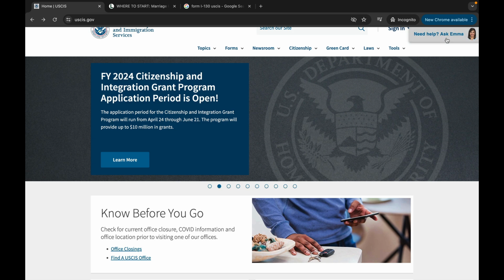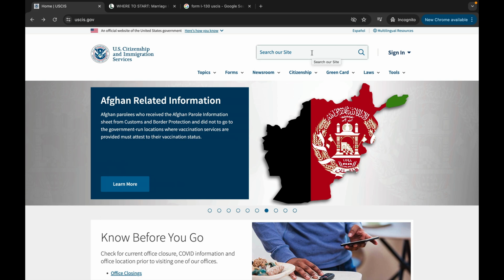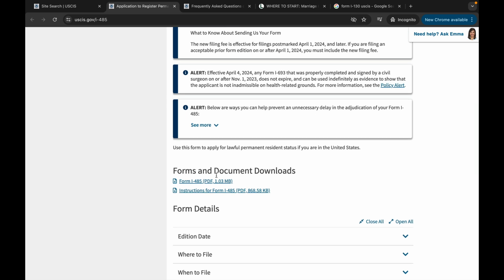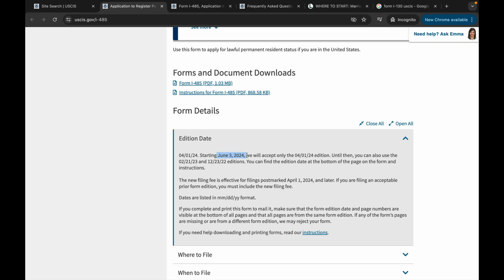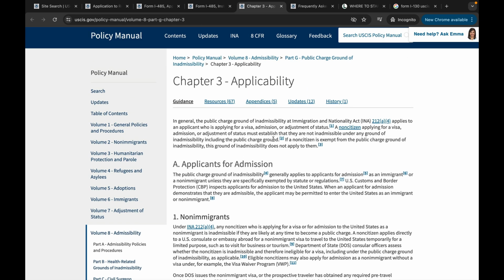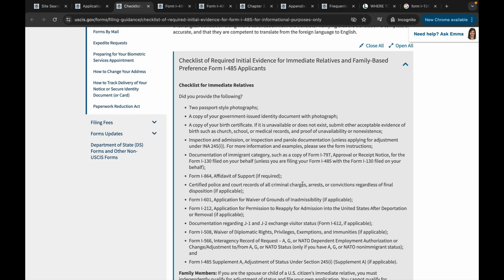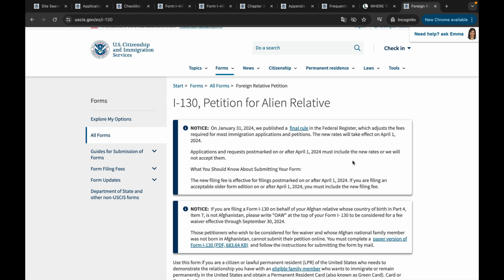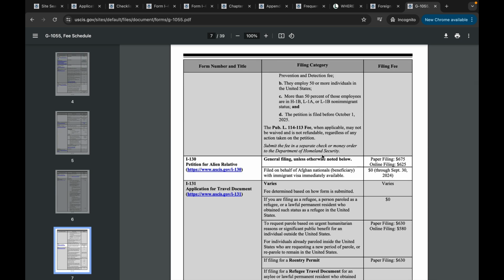Marriage Adjustment of Status: USCIS Website and Forms Tutorial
🇺🇸 THE MARRIAGE IMMIGRATION METHOD™
– For couples who refuse to gamble with their future.
– Not thrilled about paying a pricey lawyer or going it alone?

The most IMPORTANT starting point for your marriage adjustment of status is understanding the USCIS website and forms! Without this foundation, you'll struggle with your marriage green card process if you don't know:

- How to go step-by-step through USCIS forms
- How to submit USCIS forms
- The USCIS form filing process
- And what the USCIS instructions require

In this video, we'll be sharing marriage adjustment of status tips such as how to navigate USCIS forms and instructions, how to connect with a live USCIS agent (e.g., to expedite your work and/or travel permits), making sure you're not using expired forms, and more!

Whether you're working with a lawyer or handling everything on your own, understanding the USCIS website, form instructions, rules (and rule the USCIS doesn't even follow) to ensure the smoothest possible green card marriage journey.